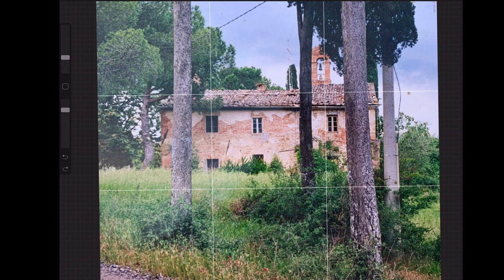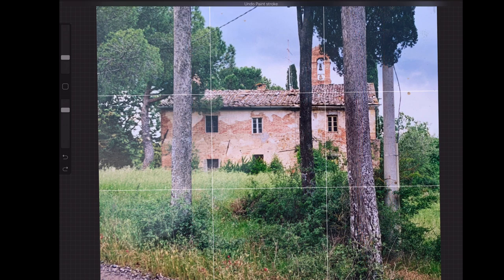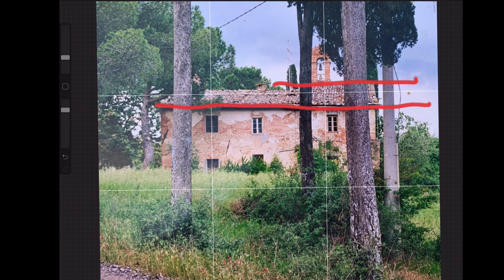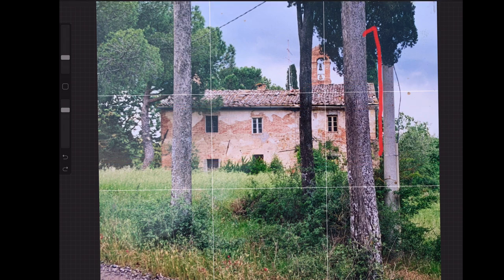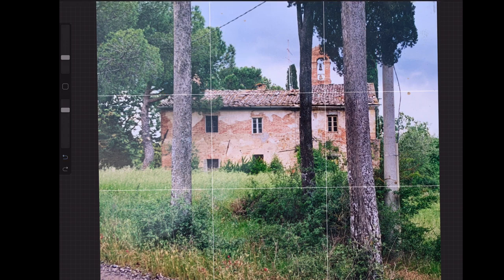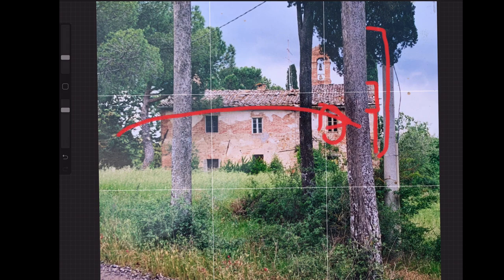Using Structure to Push Design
I talk about "design-driven" over "subject-driven" paintings a lot. To my mind, the more dramatic the structure of the design, the more your structure will carry your painting.

This week I discuss two themes: Structure and drawing.

Using drawing in advance of painting so that we can explore and understand what is going to happen when we begin to paint can help immensely.

I find exploring the painting with a pencil relaxing and enjoyable, in addition to it helping my results as a painter.

I hope you can find some relaxation and enjoyment with it too.